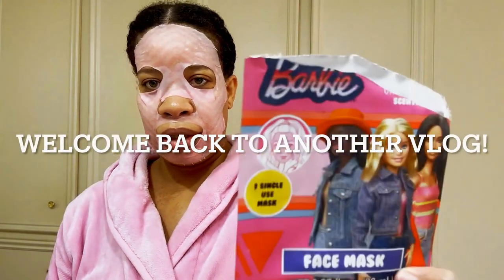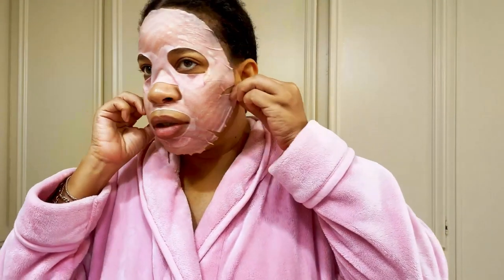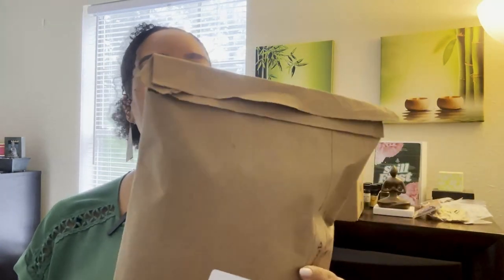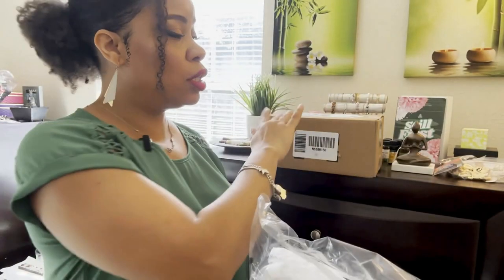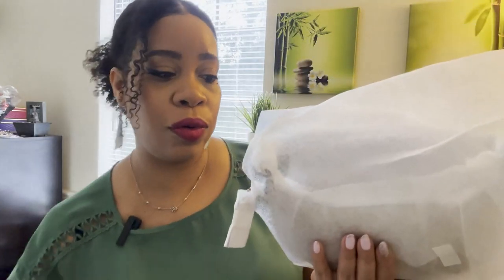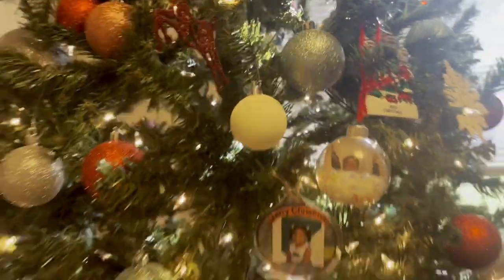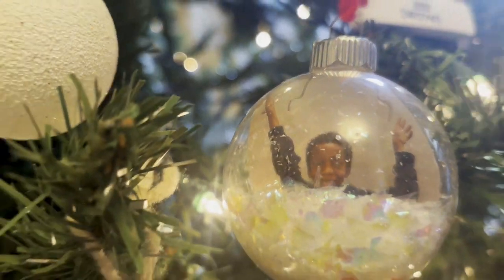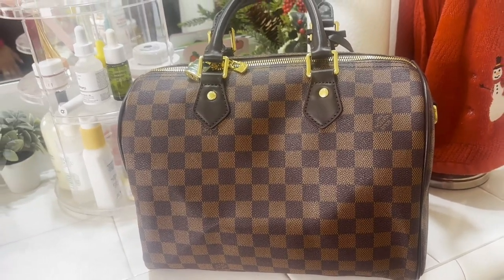Another Coach Unboxing, Trying Barbie Facial Mask, Bag Switch + More!